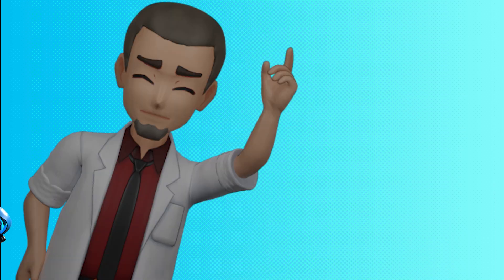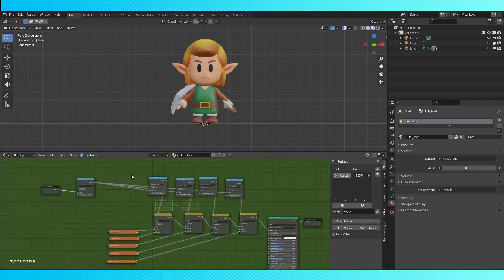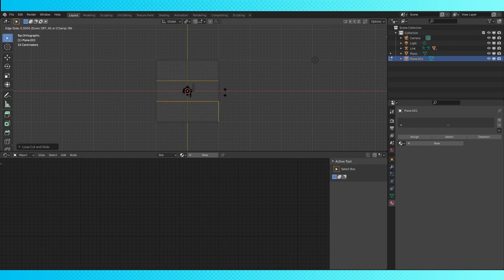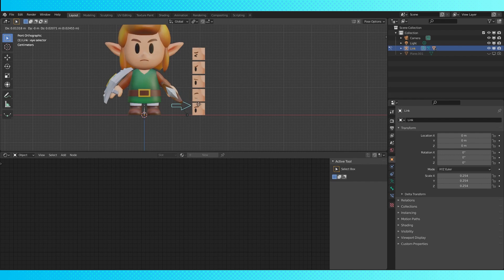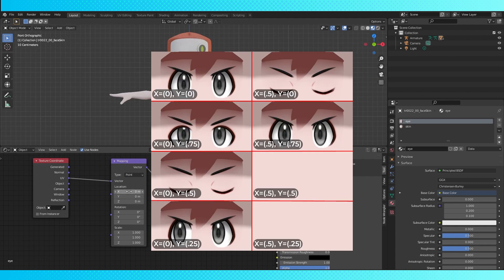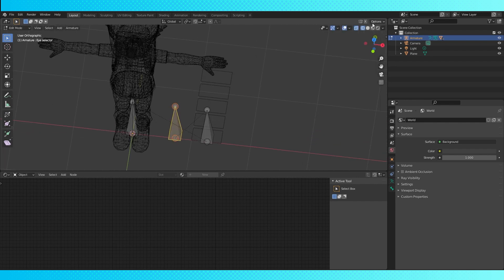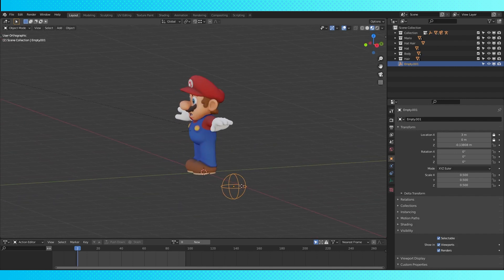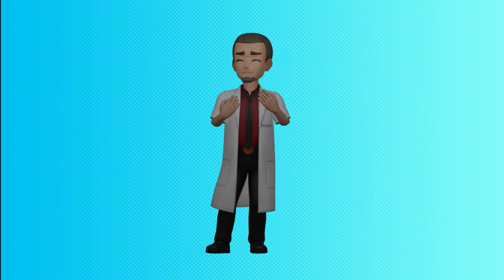3 Simple ways to Animate Face Textures 2.0 [With Drivers][In Blender]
In this updated Tutorial, we cover 3 different ways to animate face textures, then create a simple user interface to select and keyframe the poses easily! These methods can be used to animate any texture, and the third example can be used to animate pretty much anything!

00:00 Method 1: Multiple Different Textures
09:00 Method 1:Textures with Alpha
09:48 Method 2: One Texture- Multiple Poses
14:48 Method 3: Keyframing Object Visibility